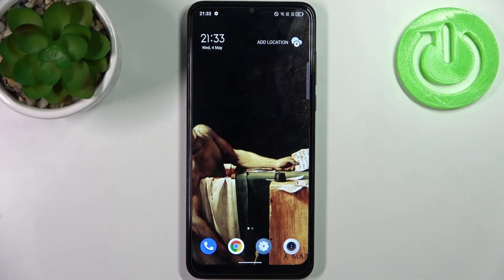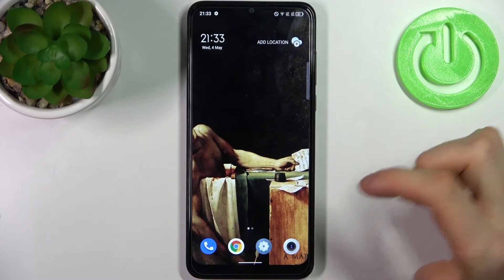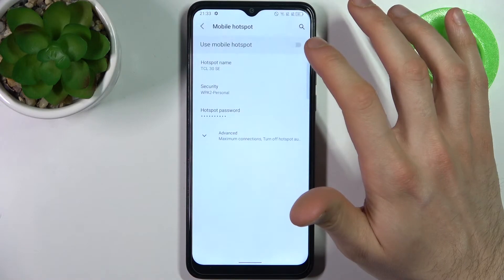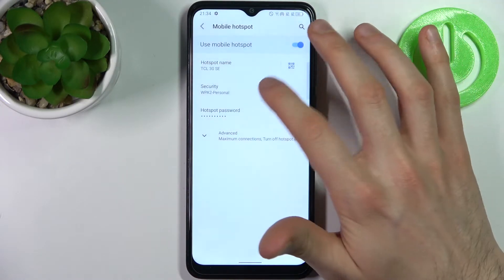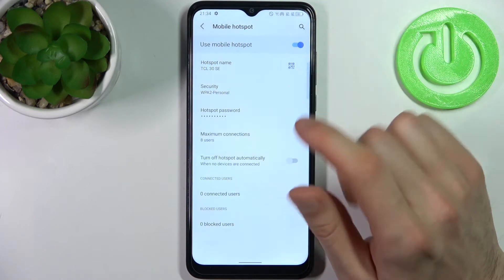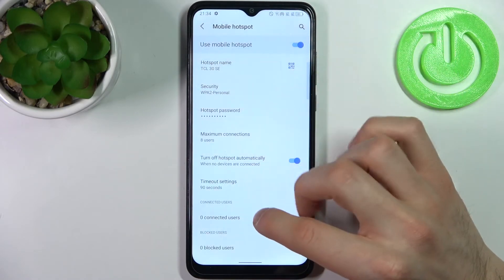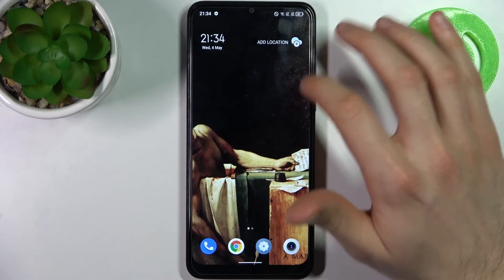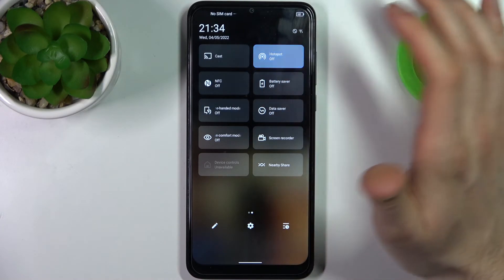How to Use Portable Hotspot on TCL 30 SE – Create Network Connection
Check more info about TCL 30 SE:
Hi there! If you want to activate hotspot on your TCL 30 SE but don't know how to do it, after watching this video tutorial you will have this information. You may need an access point when you want to share the Internet from your TCL 30 SE to someone else or vice versa. So, open our video tutorial and follow the steps of our Specialist to successfully activate the hotspot on your TCL 30 SE and use it in the future. So, let’s get started!

How to Activate Portable Hot Spot on TCL 30 SE?
How to Create Hot Spot Network on TCL 30 SE?
How to Enable Portable Hot Spot on TCL 30 SE?